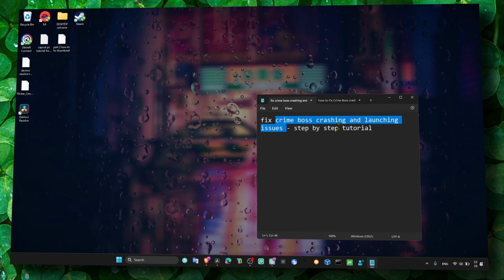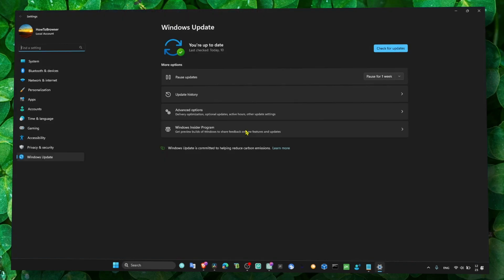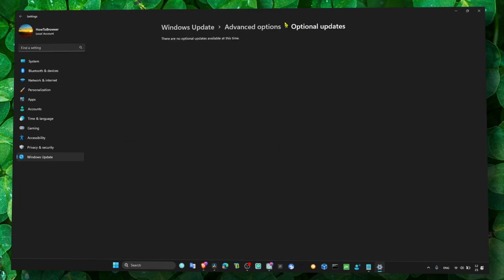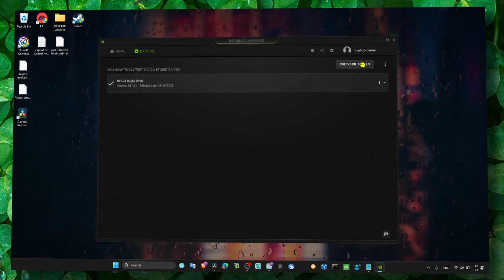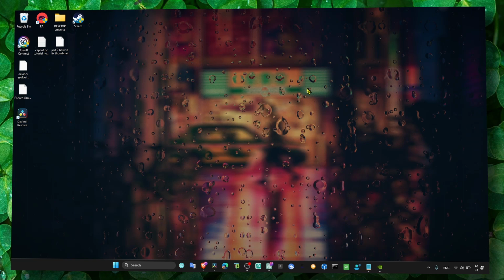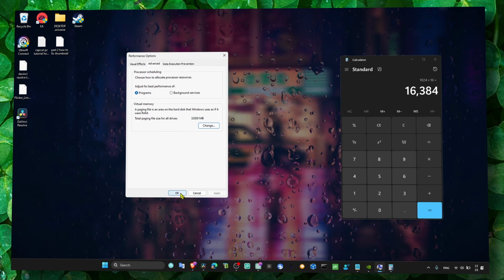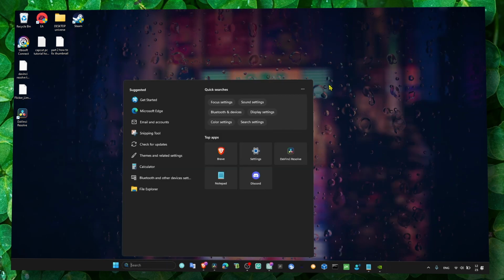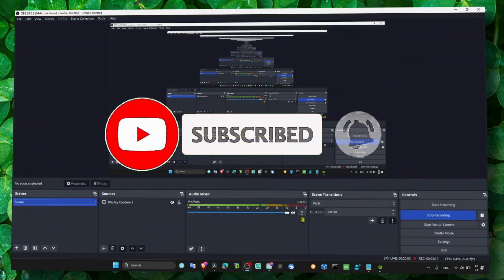Fix Crime Boss Crashing And Launching Issues - Step By Step Tutorial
In this video tutorial, we will go through the solutions to fix various issues that you may encounter while launching and running Crime Boss. We will cover how to fix Crime Boss crashing at startup, won't launch, not launching, freezing, stuttering, low FPS drop issues, stuck on the loading screen, and black screen. We'll provide you with easy-to-follow instructions and step-by-step guidance, so you can quickly get back to playing your favorite game without any hassle. Whether you're a beginner or an experienced gamer, this tutorial is for you. So, sit back, relax, and let's dive into the fixes together!